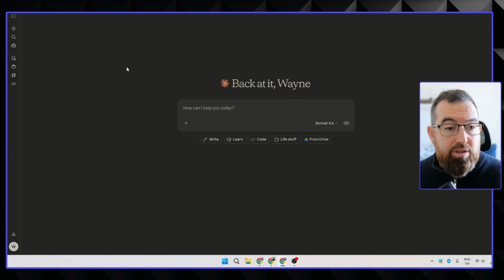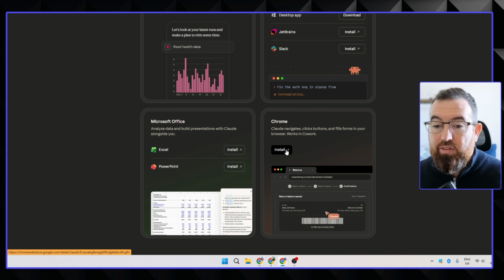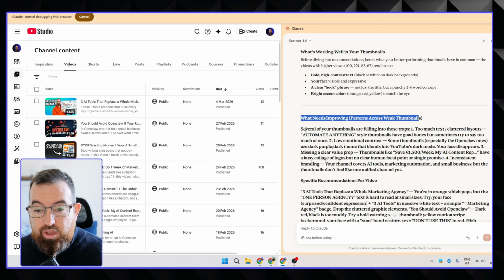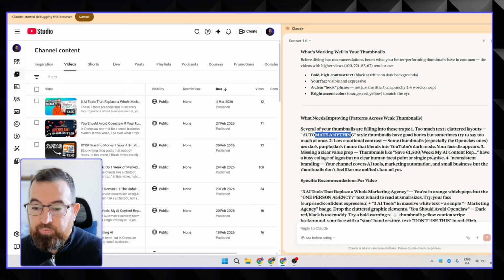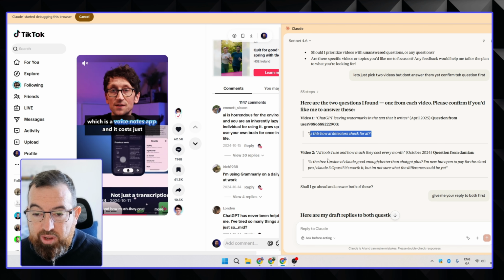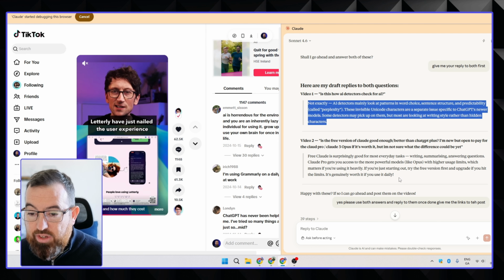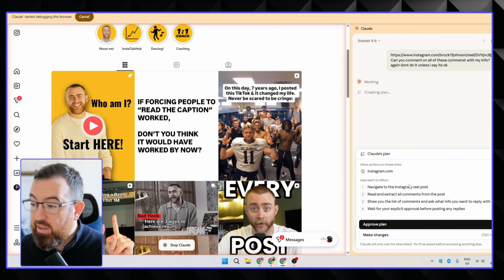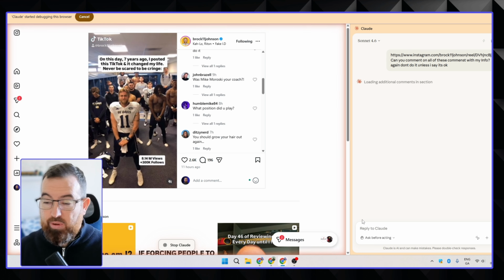Claude Extension Is INSANE.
The Claude Chrome extension tested on real work: reading my YouTube dashboard, pulling every comment off an Instagram post, and deciding what is worth replying to. Also where it could get your account banned, and why I keep a hand on it.

📑 Chapters
0:00 The product this could replace
1:40 First test, with no idea what happens
3:20 Giving it my YouTube dashboard
5:01 Let it run, or keep an input
6:42 Jumping on posts with real engagement
8:22 The part that could get you banned
10:05 Extracting every comment on a post
11:46 Where I land on actually using it